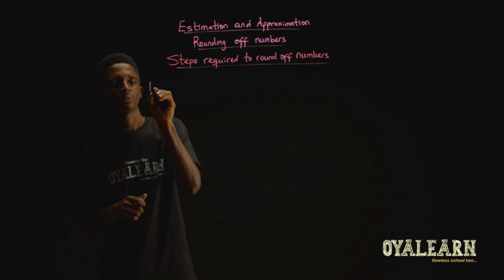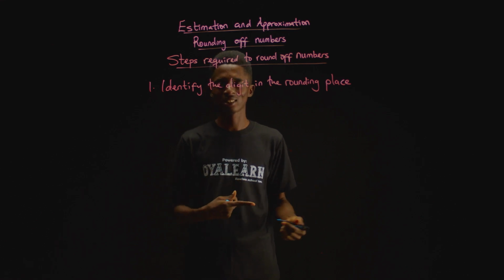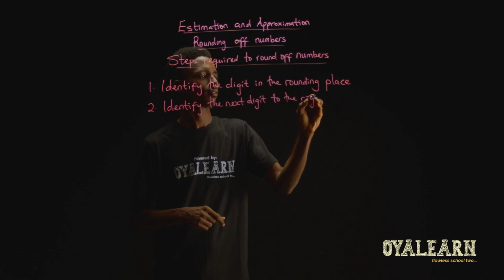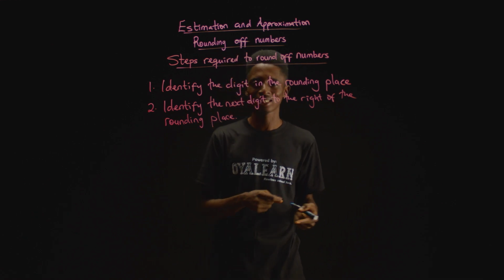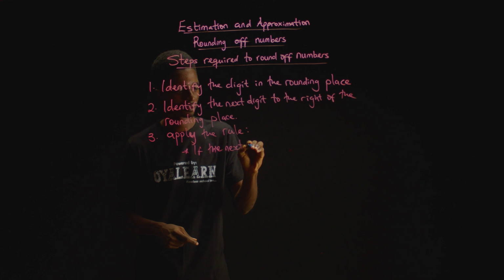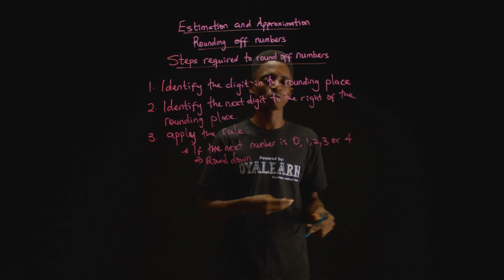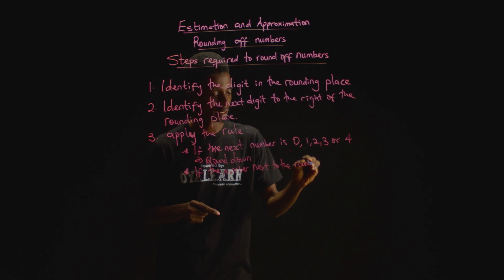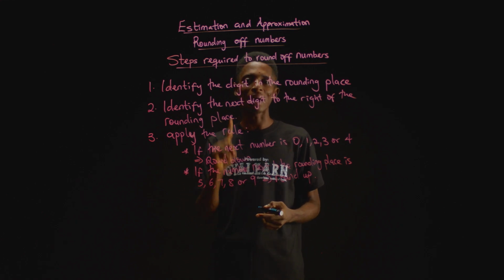JSS1 | Rounding off numbers | Steps required to round off numbers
In this video, we‘ll learn about approximation and estimation. Focusing on rounding off numbers , making it easy to understand.

What You'll Learn:
Steps for rounding off numbers.